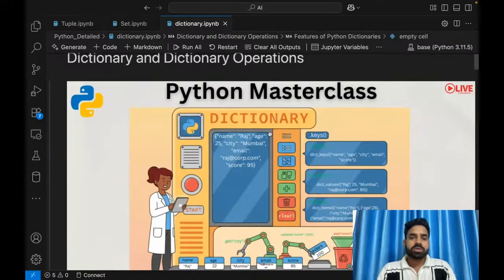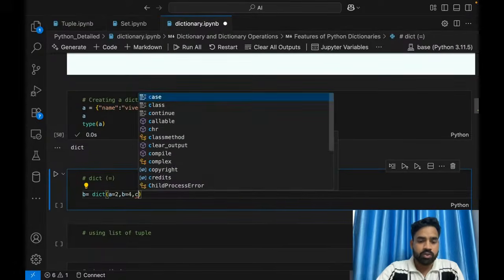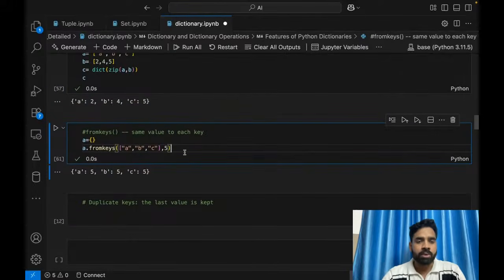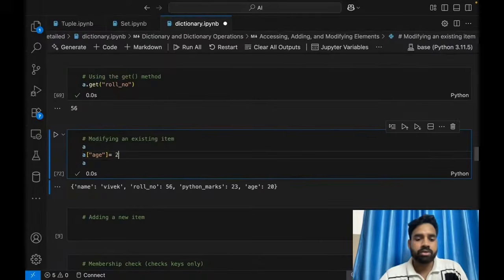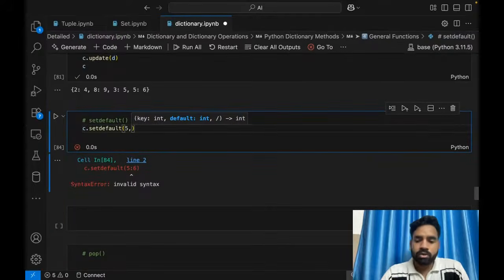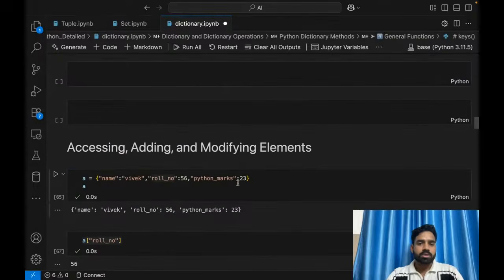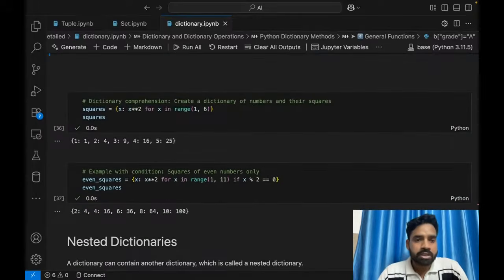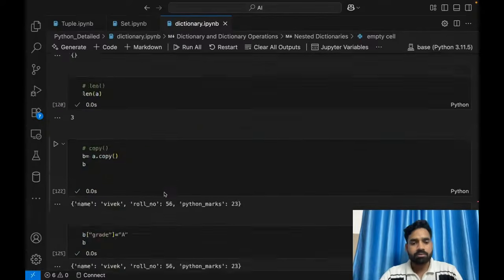Master Python🐍 Dictionary & Dictionary Methods | Live Python Class for Beginners To Advanced.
🔴 Welcome to Today’s Python Live Class!

In this session, we’ll explore one of the most powerful and widely used data structures in Python — Dictionaries and Dictionary Manipulation 🧠.
You’ll learn how to create, access, update, and manage key–value pairs efficiently — an essential skill for every Python developer and data professional!

🧠 Topics Covered:

✔️ Features/Properties of Dictionaries
✔️ Accessing, Adding & Updating Key–Value Pairs
✔️ Removing Elements (pop, popitem, clear, del)
✔️ Important Dictionary Methods (keys, values, items, get, update, copy)
✔️ Real-life Examples and Hands-on Coding Practice

👉 Data Science and Machine Learning aspirants
👉 Anyone who wants to strengthen their Python fundamentals

💡 Tip: Keep your VS Code or Jupyter Notebook open and code along with me for the best learning experience!